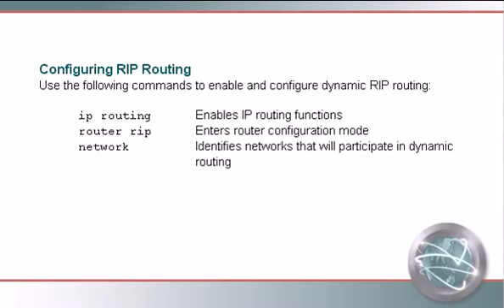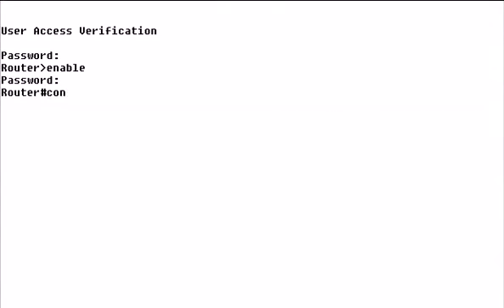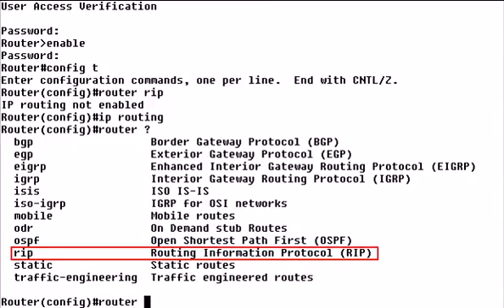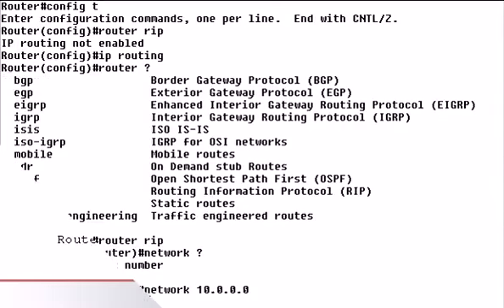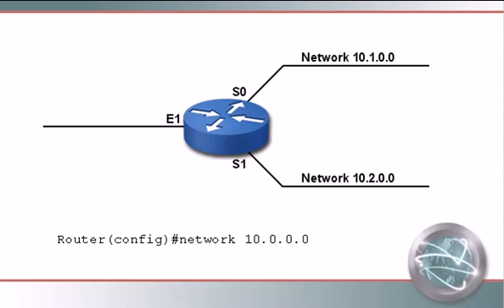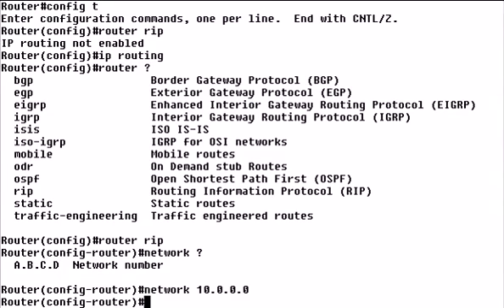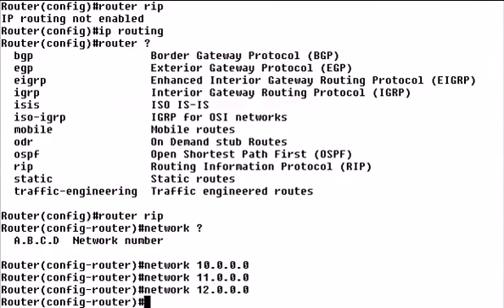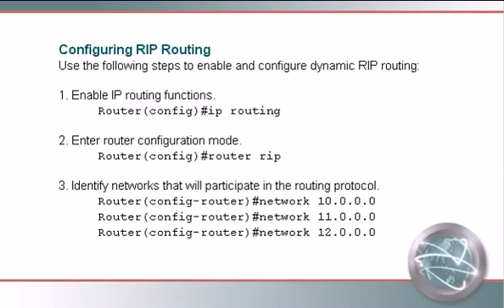Configuring RIP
منتد يات رازح التعليمية
منقول